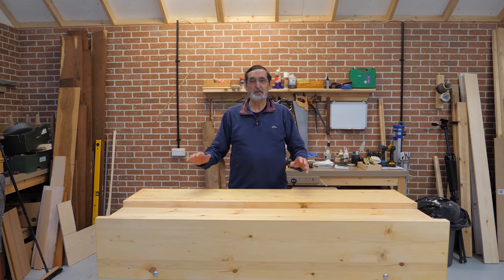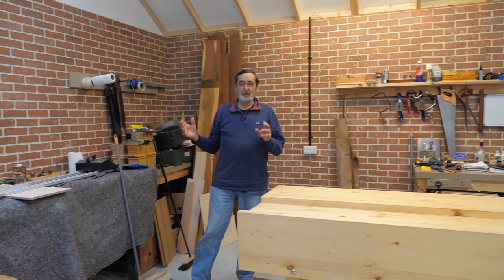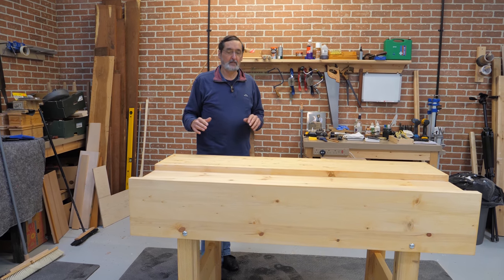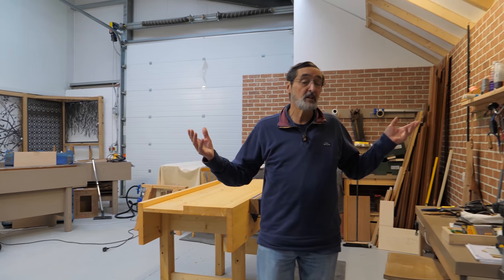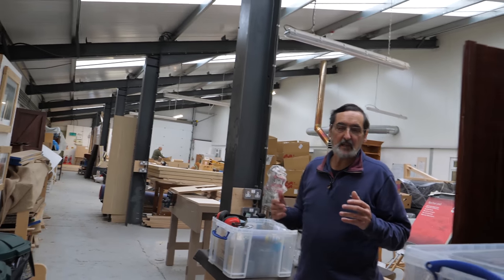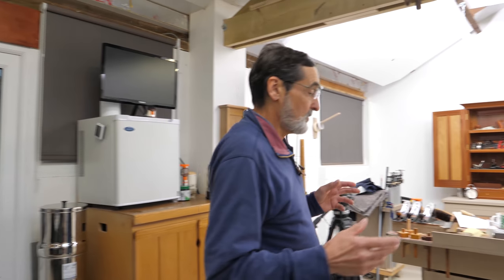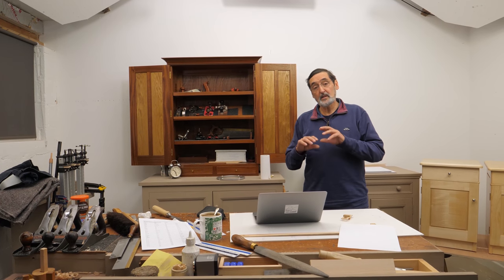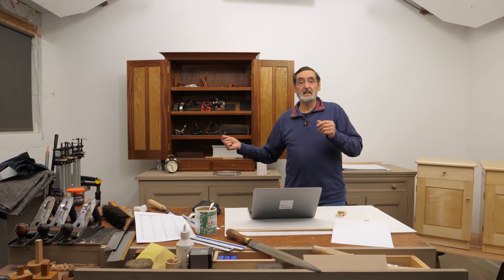Changing Backdrop | Paul Sellers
You may have noticed the backdrop to our filming has changed over the past few months. Paul discusses this and other upcoming changes.